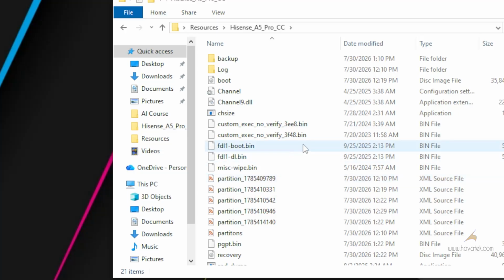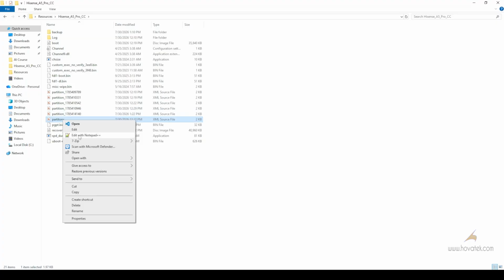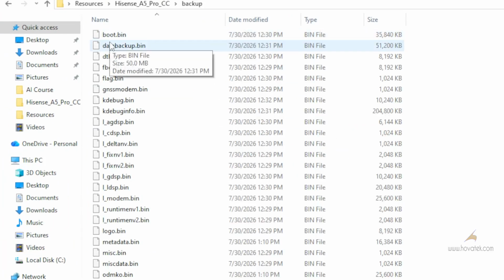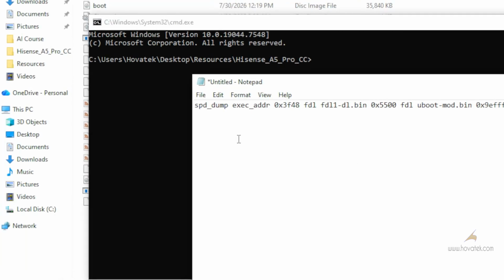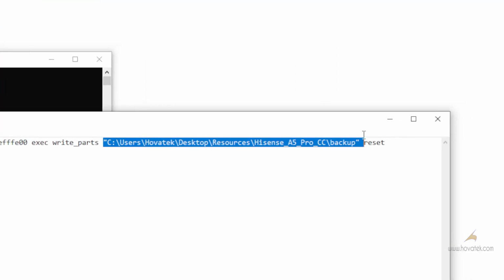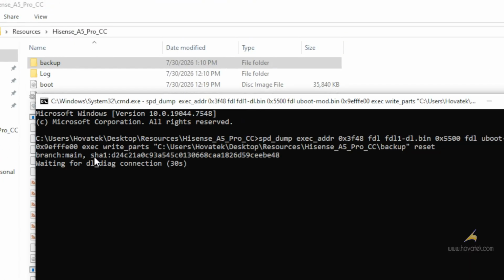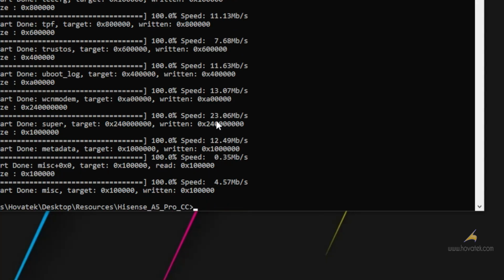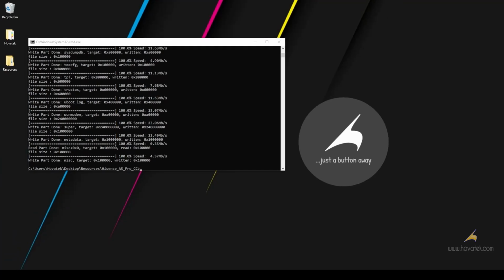How To Flash Unisoc Firmware Using Spd Dump